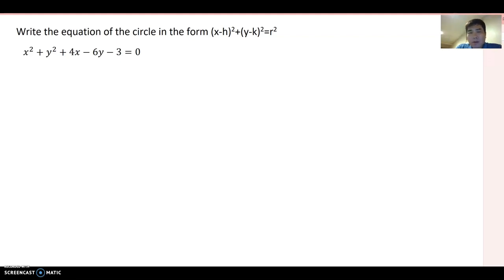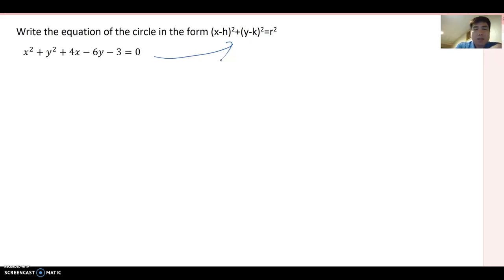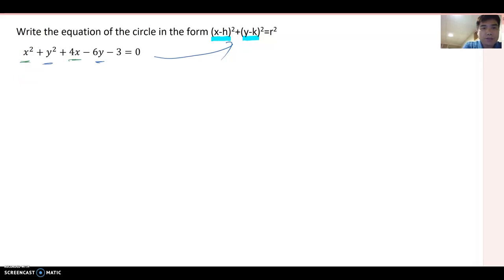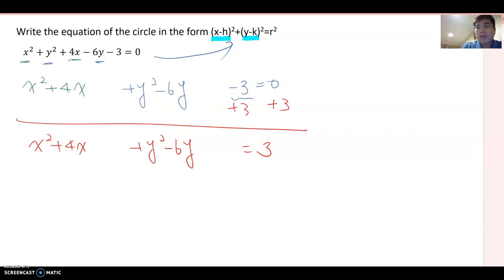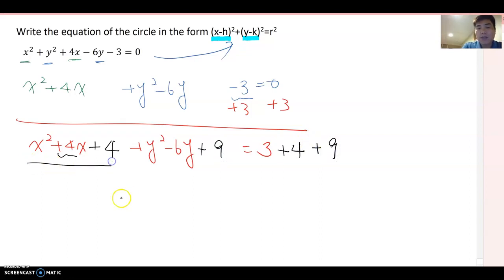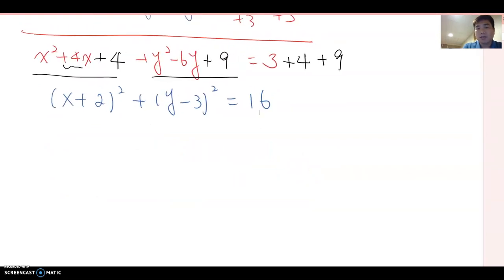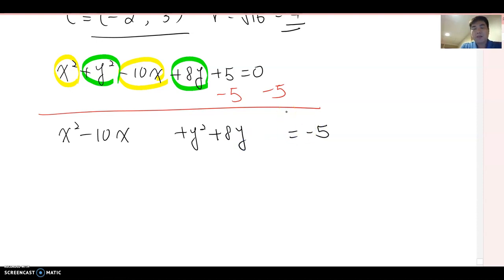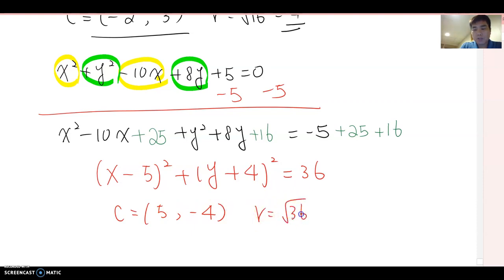2.3.2 Equation of the Circle Part 2